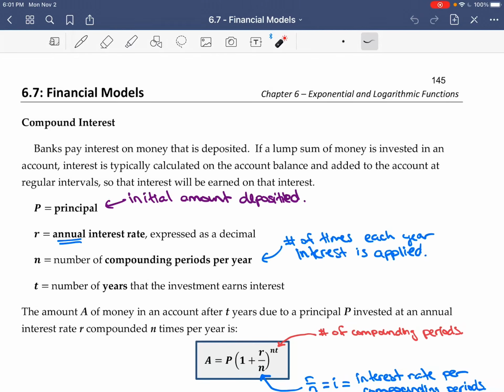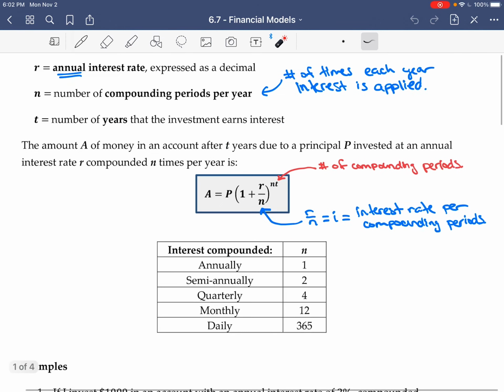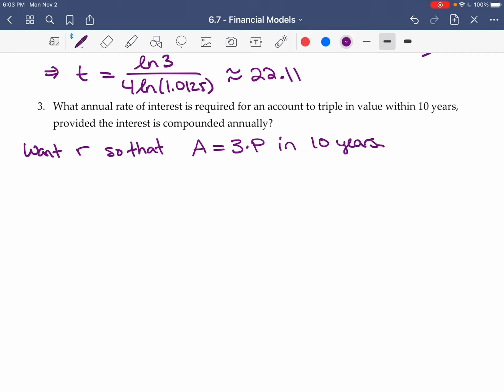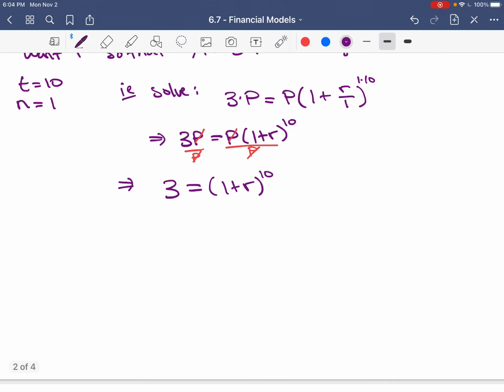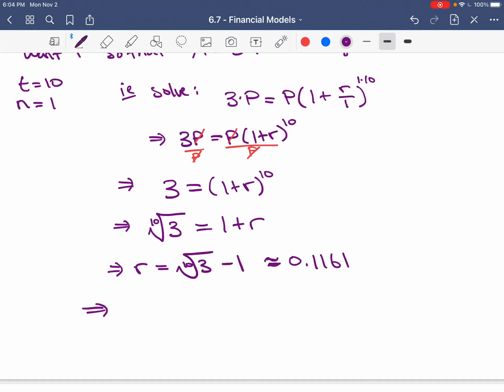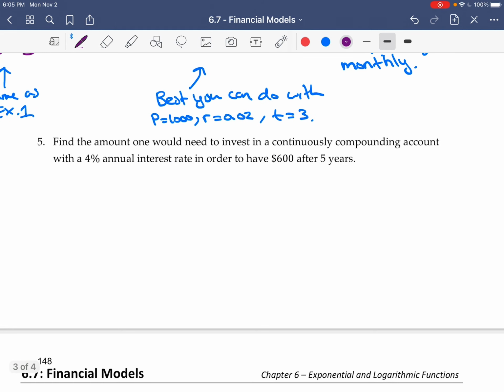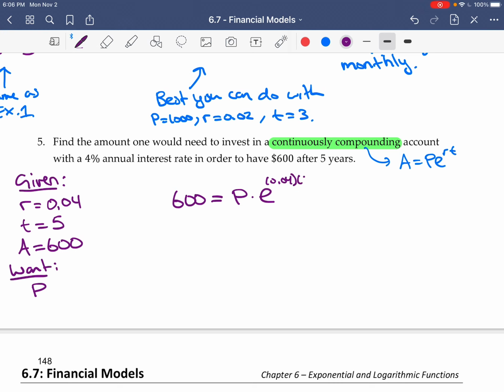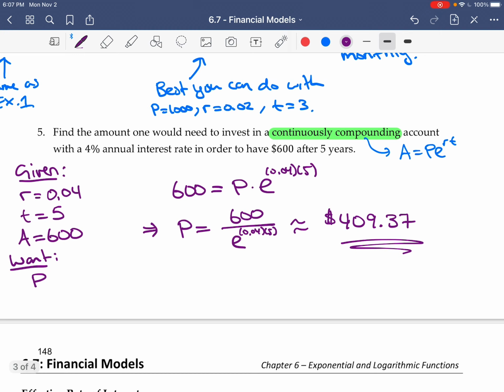Math 107 - Section 6.7 — Financial Models - Extra Examples